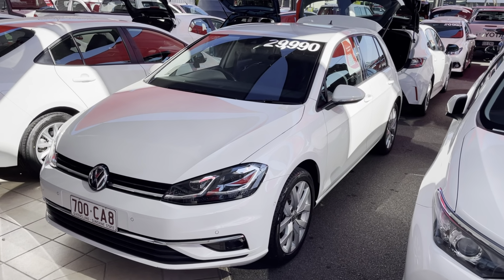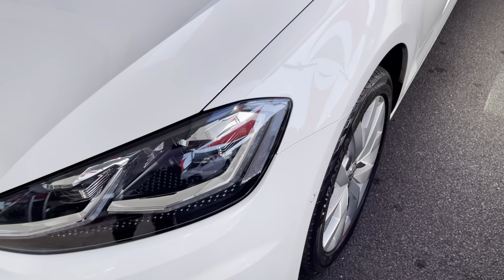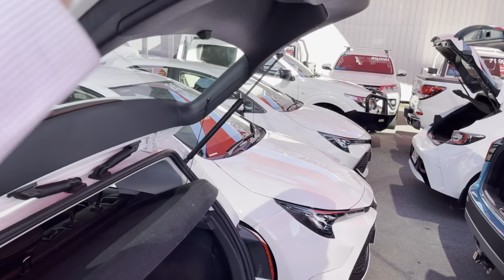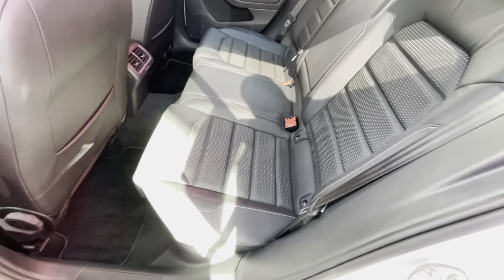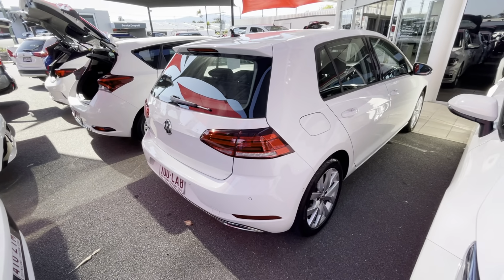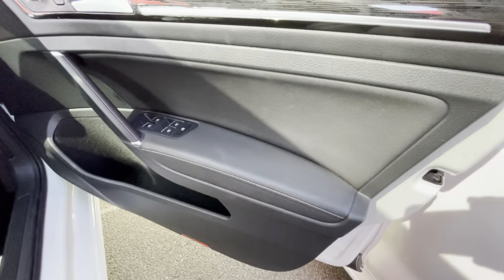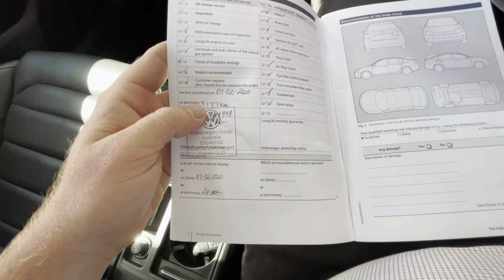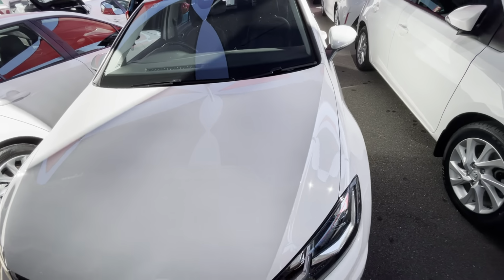2019 Volkswagen Golf Virtual tour